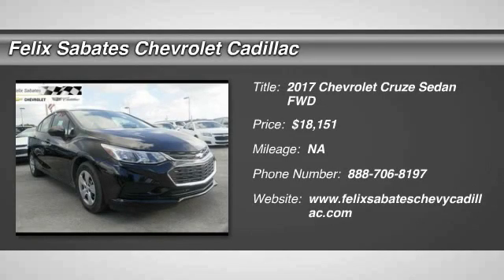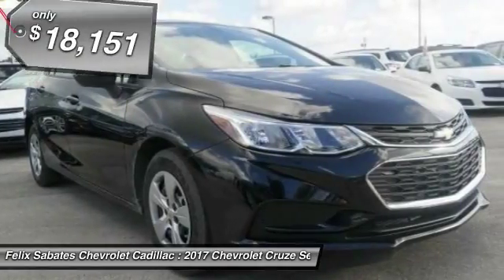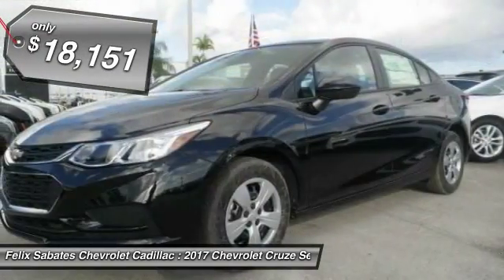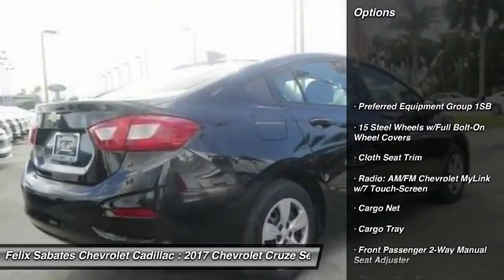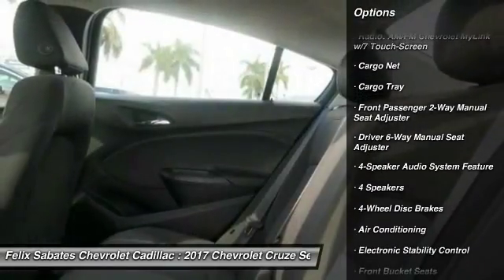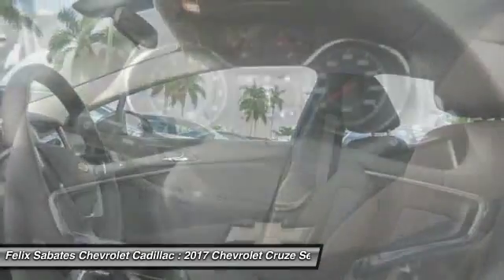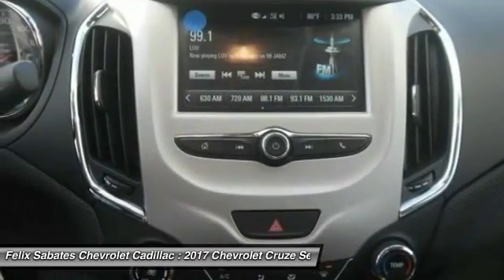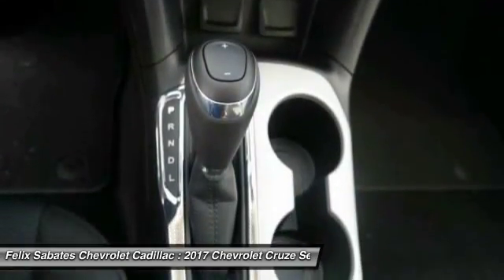2017 Chevrolet Cruze Homestead FL H7179432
2017 Chevrolet Cruze LS - $18151

PLEASE MAKE SURE to confirm the details of this vehicle (such as what factory rebates you may or may not qualify for) with the dealer to ensure its accuracy. $500 - General Motors Consumer Cash Program. Exp. Exp. 05/31/2017